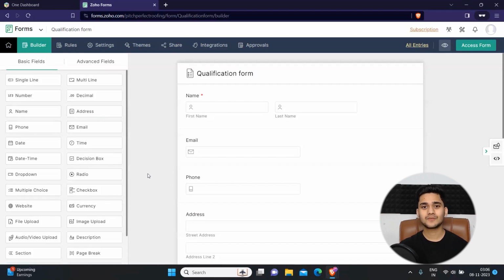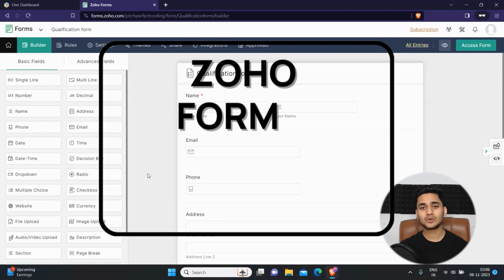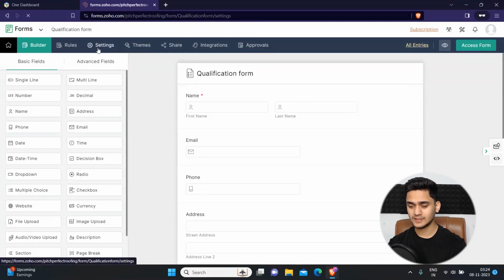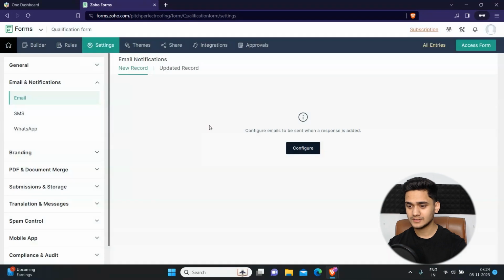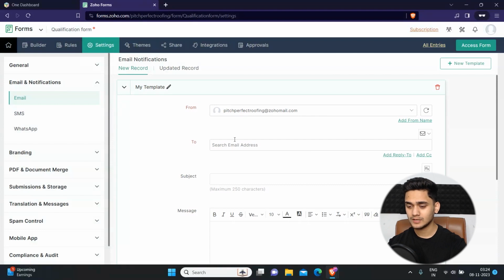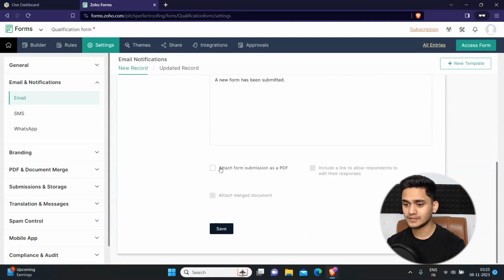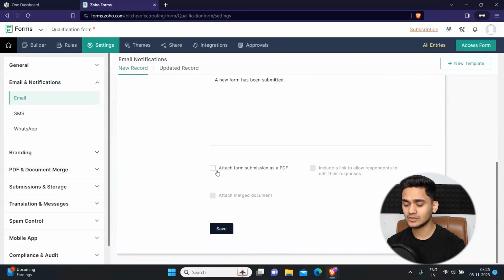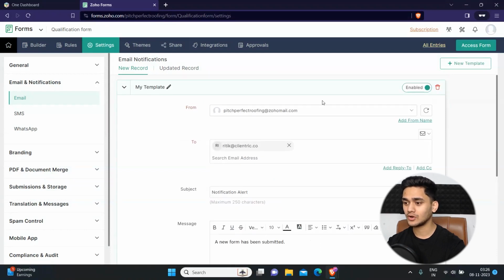ZOHO Forms: Setting Up Notification Alerts | Part: 4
Welcome to ZOHO Forms Tutorial Series - Part 4, "Setting Notification Alerts!" 📋🚀 If you've been following along, you're now at the stage where you can craft and integrate forms with ease. But there's one more essential skill to master: setting up notification alerts that keep you informed and your processes streamlined.
By the end of Part 4, you'll be a ZOHO Forms master, able to not only create forms but also keep your finger on the pulse of your data collection processes.
We hope you've enjoyed this tutorial series. With these skills, you're equipped to optimize your data collection, integration, automation, and notifications for ultimate efficiency and productivity.
Watch now and become a ZOHO Forms pro, ready to create forms that work seamlessly and keep you informed every step of the way! 📊📩🚀